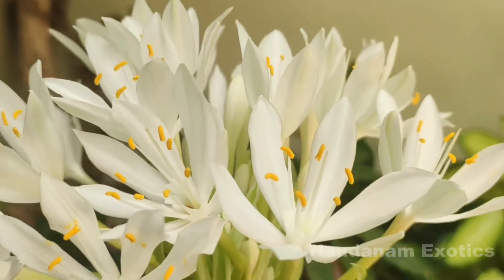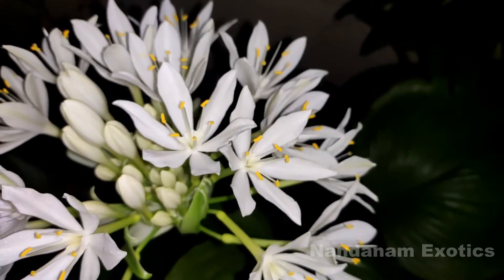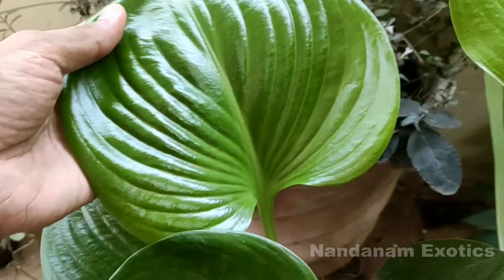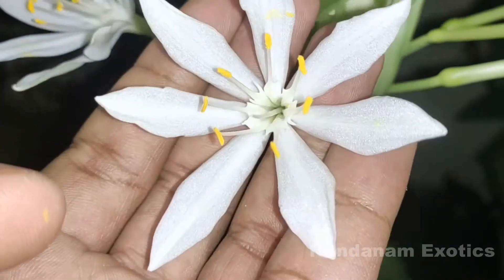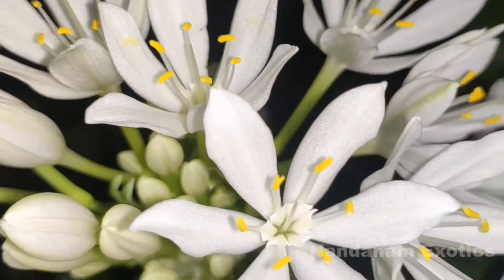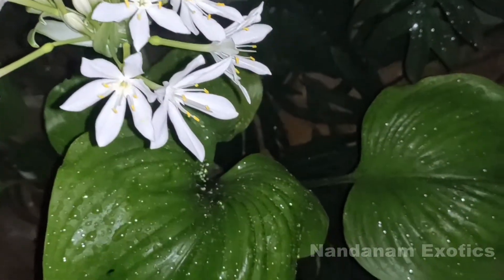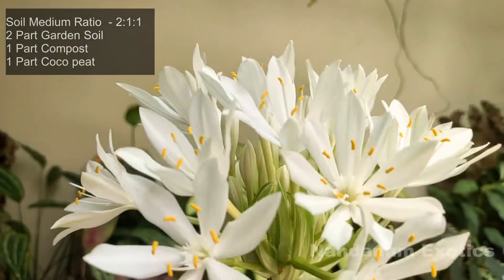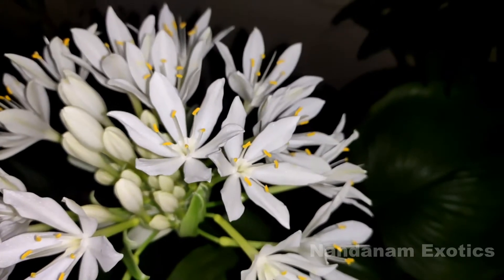Cardwell Lily/Northern Christmas Lily | Proiphys amboinensis | Flowering Bulb With Awesome Foliage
Cardwell lily or northern Christmas lily is a must have plant in any tropical and subtropical gardens. It's one of the few flowering bulbs that also happen to produce wonderful foliage. Due to this reason the plant is exceptionally attractive even with out blooms. It's huge kidney shaped leafs are a sight to behold and a lush plant can look as beautiful as a Hosta lily from temperate zones. Hope the video was helpful. Happy Gardening Friends